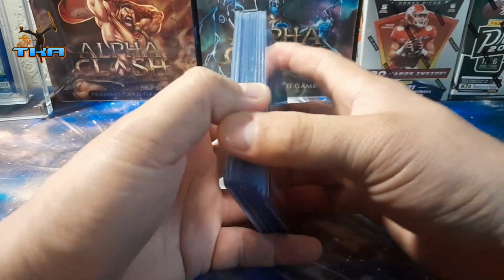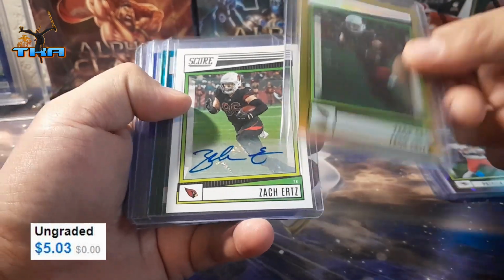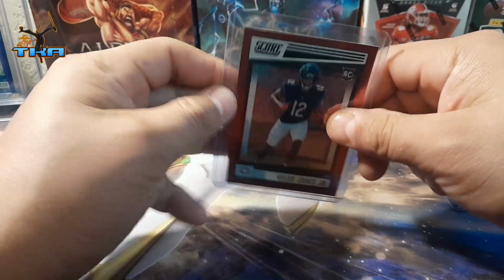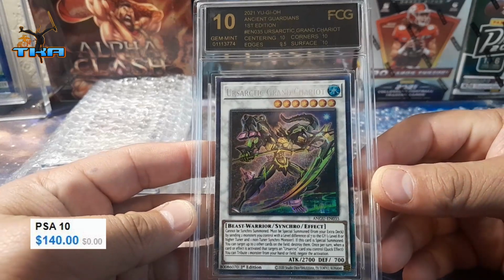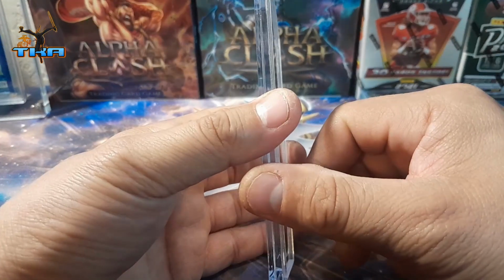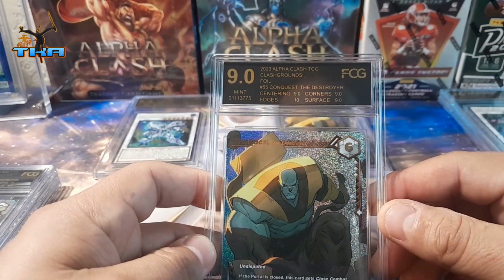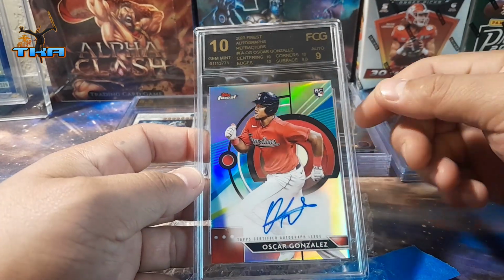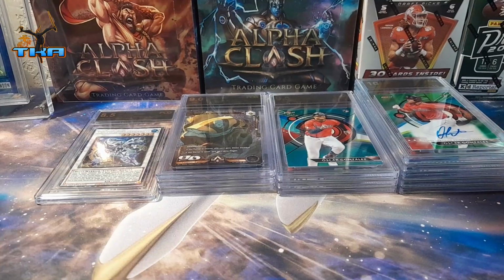Mail Day & 4th FCG Submission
Today I got back my FCG submission it only took a week to send and get it back so sweet. As well as some pickups from the last 2 weeks or so.